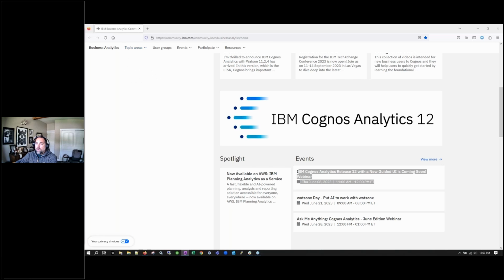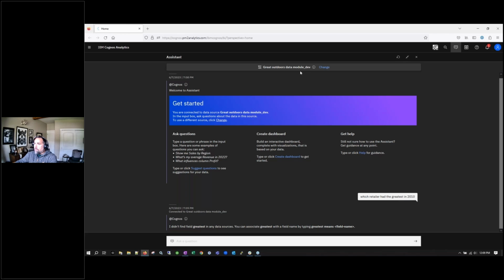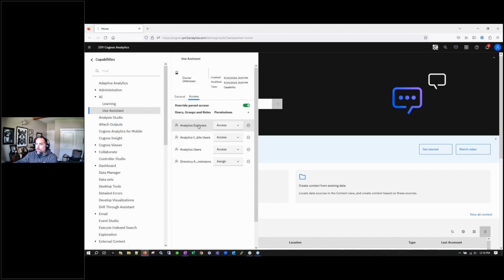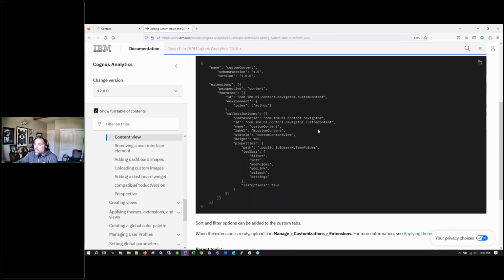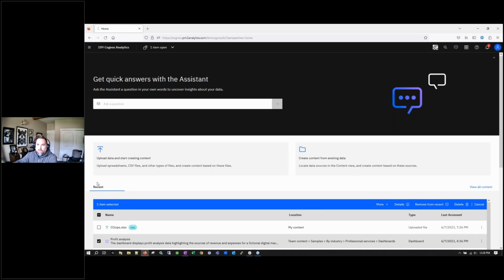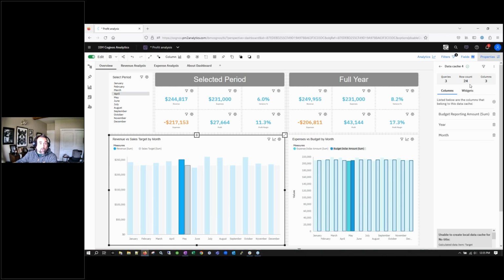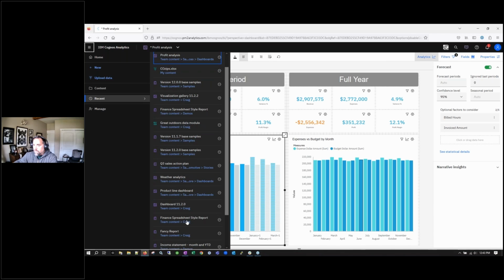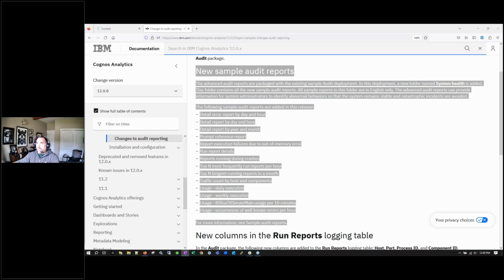Meet Cognos 12.0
Craig Colangelo unboxes Cognos 12.0, covering the AI Assistant, interactive dashboards, new prompt controls, and performance gains.

Planning a Cognos 12.1 upgrade? Get a free readiness report for your environment, reviewed by one of our upgrade consultants

Did you miss our early look at Cognos 12? Don't worry! Catch up the new Cognos 12.0 upgrade in this recorded webinar. Craig Colangelo unboxes some of the new features that come along with 12.0 and explains what they will mean to you.
 In this webinar, we explore the following exciting enhancements:
• AI Assistant
• Interactive Dashboards and New Prompt Controls
• Improved Performance
• And more!

3:20 New Interface
4:10 Watsonx
8:20 AI Assistant
16:30 Customizing Data Sources based on User Groups
22:22 Adding Custom Tabs in Content View
26:36 New Interface for Quick Start
28:50 Local Query Cache for Dashboards
37:35 Sorted Features within Widgets
39:20 Forecast Model Explainability
42:23 Parameters View in Reporting
45:50 New Data Server Connection Types
47:08 New Columns in the Run Reports logging table
48:00 Standard Audit Package and System health

PRESENTER
Craig Colangelo